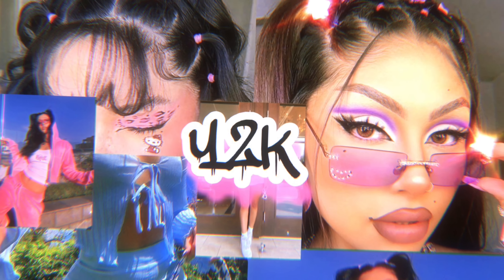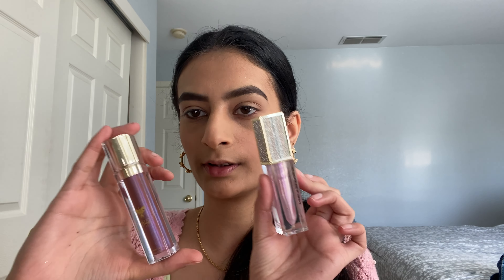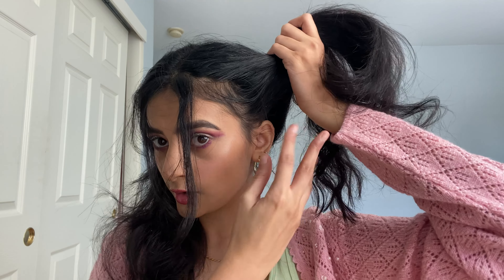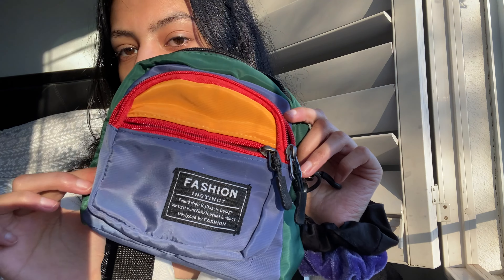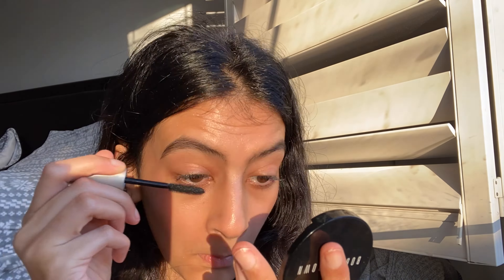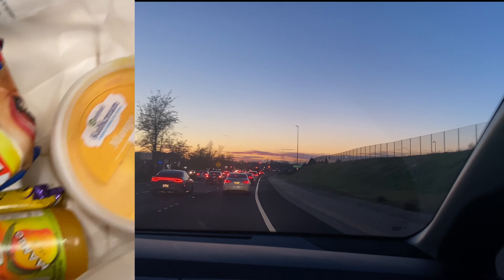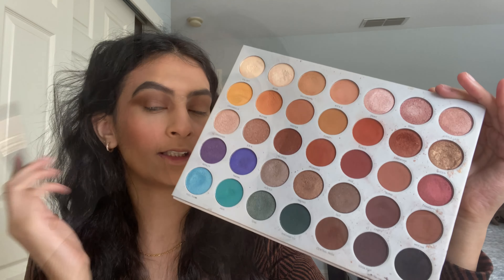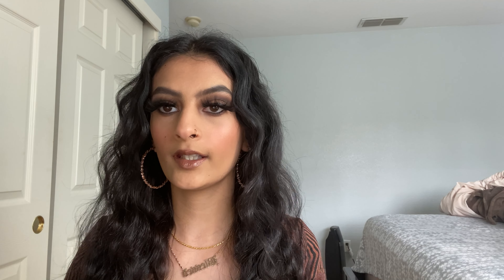I dressed as a DIFFERENT aesthetic every day for a week (this was very hard) 🙀😭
✨Hey Beauties✨

I came across this one video on YouTube where this girl is trying different aesthetics for each day like every day for one week. And I decided to do this and let’s see how it goes with these different aesthetics and I’m really excited for also like I’m really nervous because I don’t know what to do. So you’re gonna see in this video I hairstyles, an makeup look for each aesthetic, and obviously my outfit check.
I hope you guys like this video. Let me know if you want more videos like this.

Which aesthetic fits me the best ? Call me down below⬇️
- Y2K
- VSCO GIRL
- BADDIE DRIP